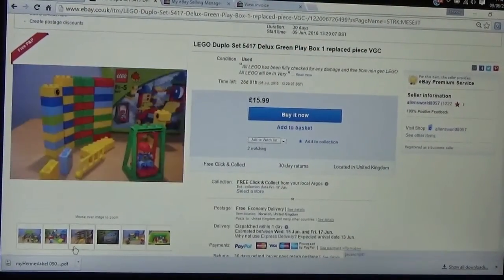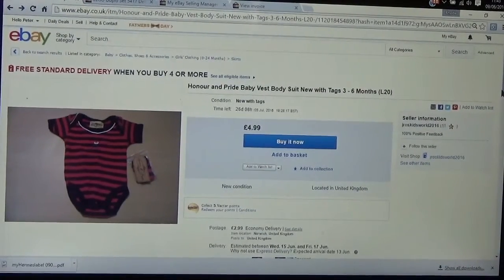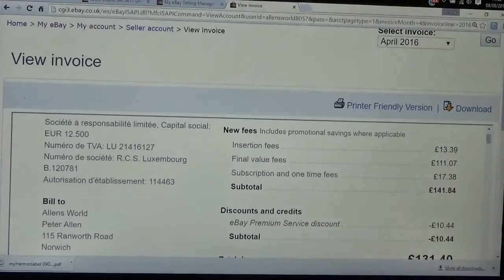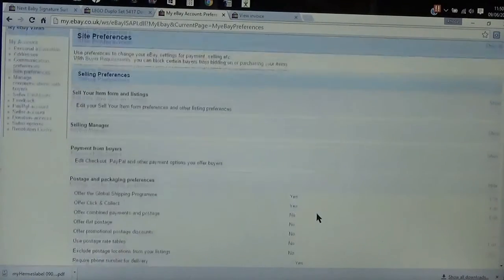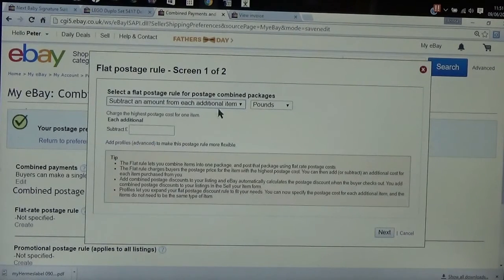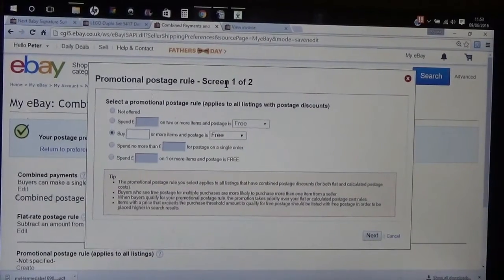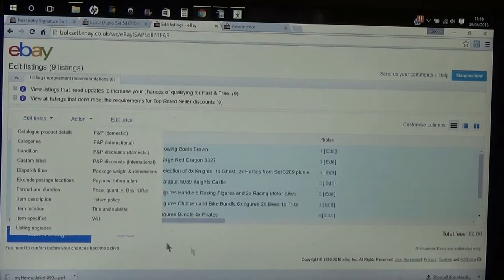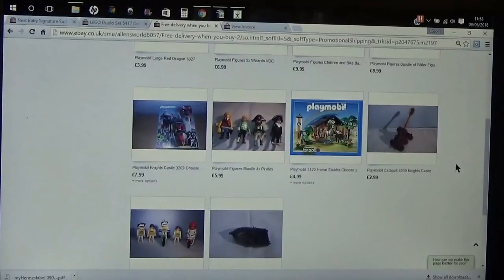How to Make Money on eBay Setting up different Postage Options on eBay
Thursday talk about different postage optons and how to set up a postage promotional rule on eBay.